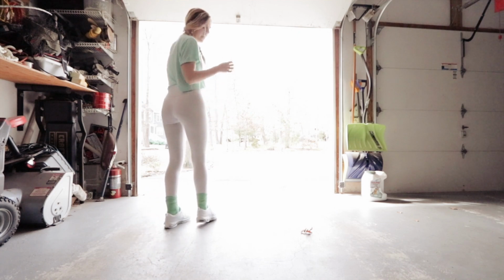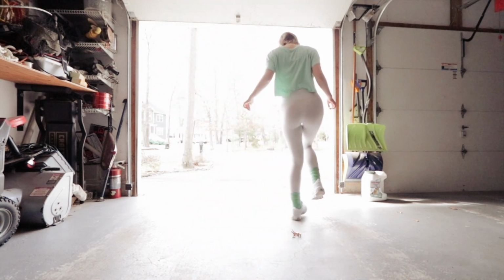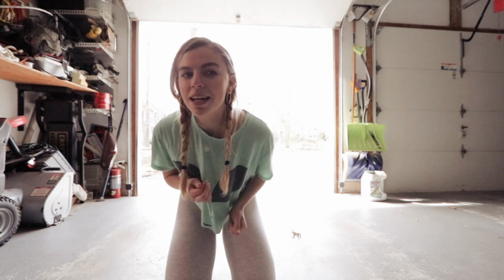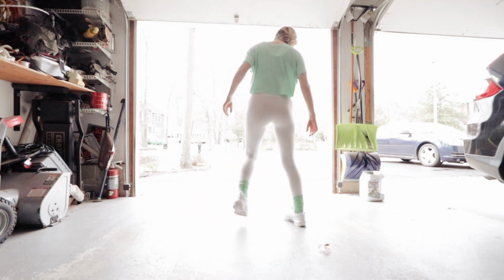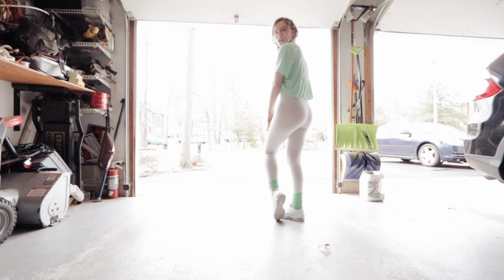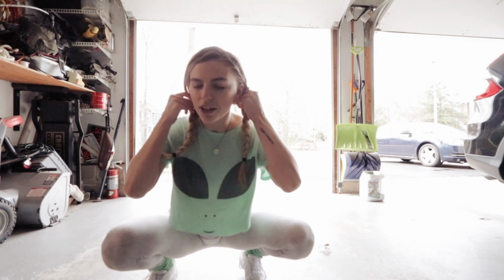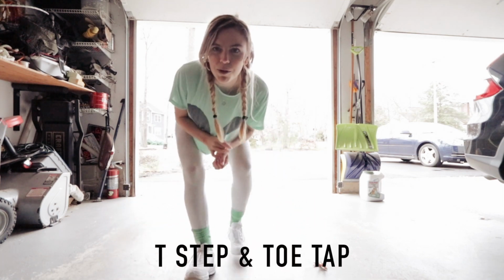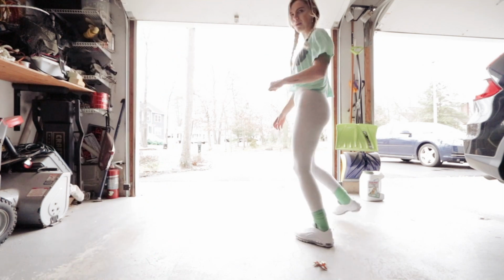Shuffle Tutorial: T - Step & Variations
Helloooo loves!! It's been a while for me but I'm so excited to be back with some content on my biggest passion, shuffle dancing, I hope to inspire some of you to step out of your comfort zone and try something new. And if you're already shuffling I hope I can give you with some inspiration and tips to help you evolve 💕😇